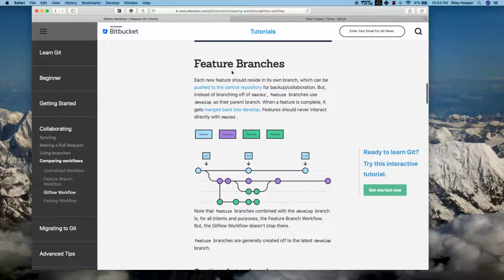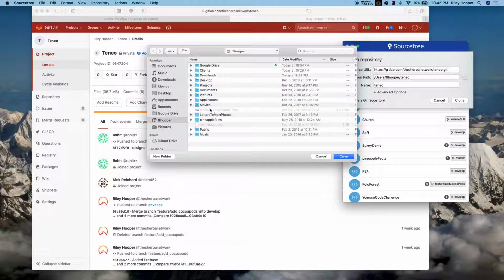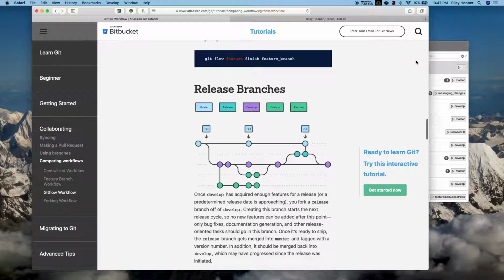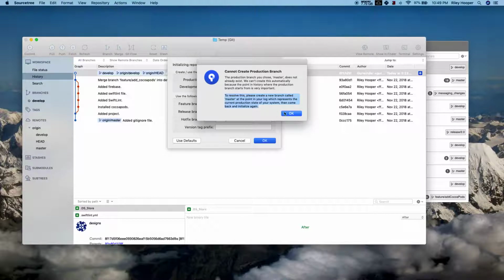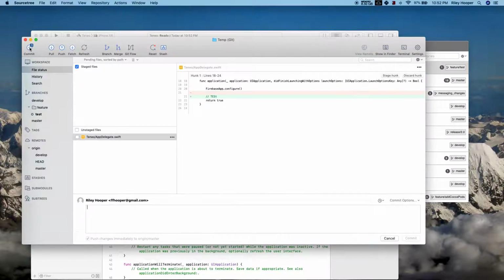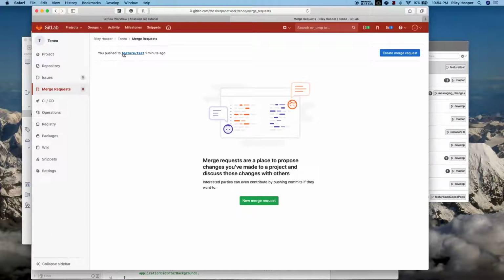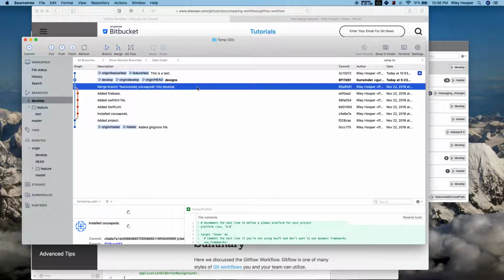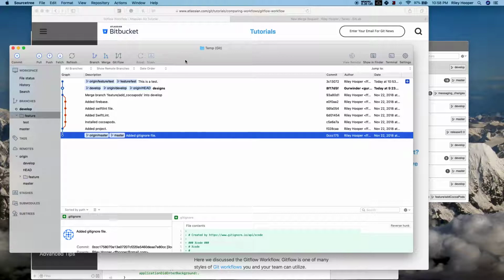How to setup Gitflow using Sourcetree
In this tutorial, we will show you how to setup Gitflow using Sourcetree.

on gitflow.